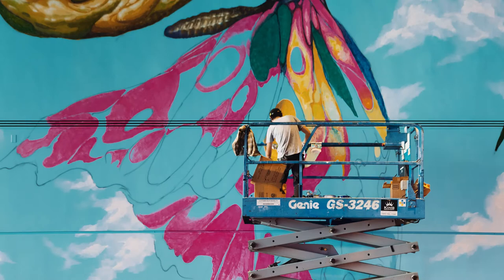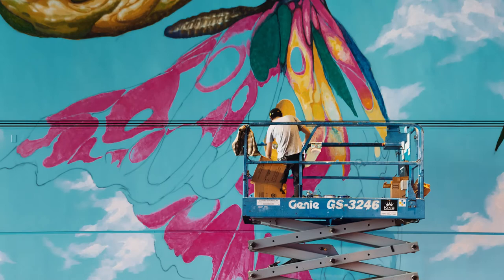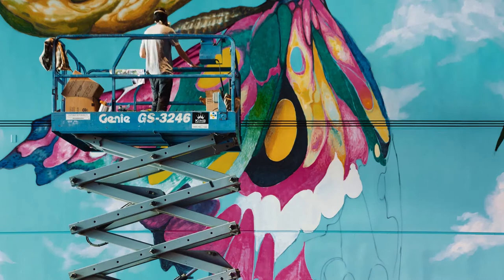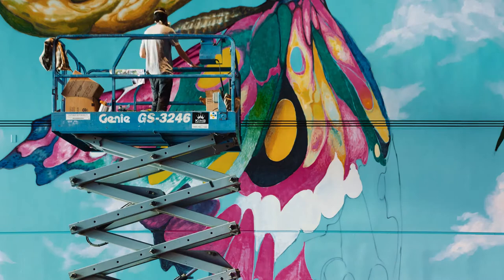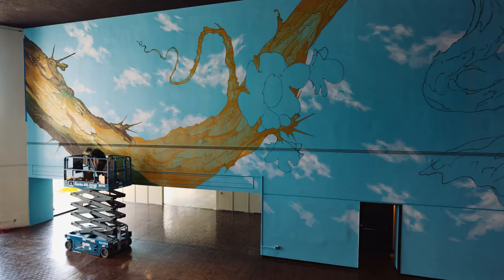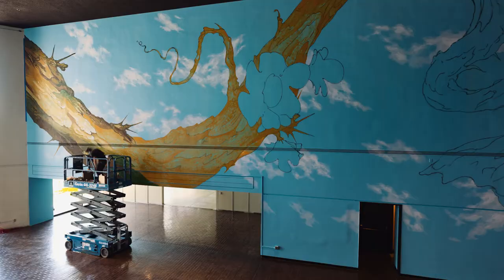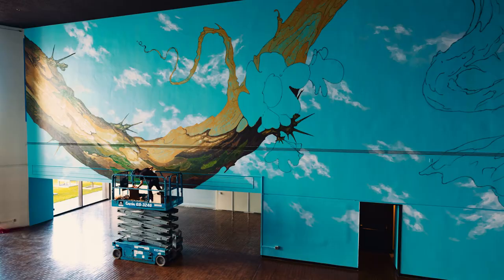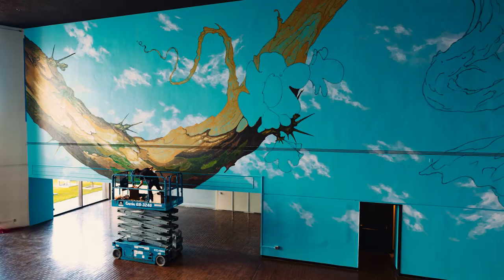Mural Artist Esao Andrews x Long Beach Convention Center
Hear mural artist, Esao Andrews' explain his process for the largest mural he's painted to date, at the Long Beach Convention Center.